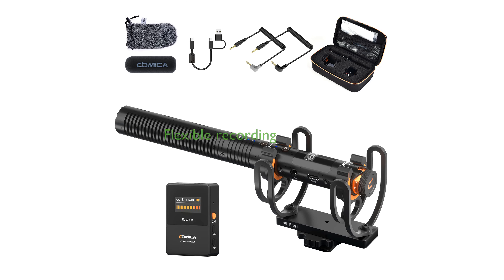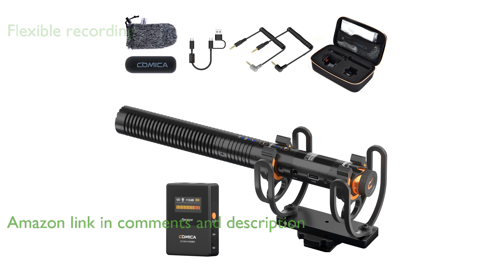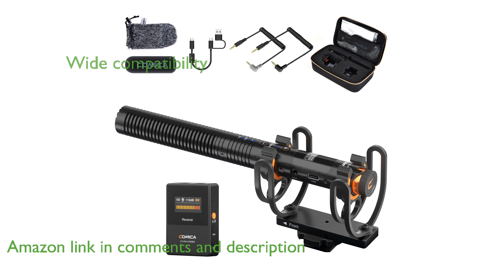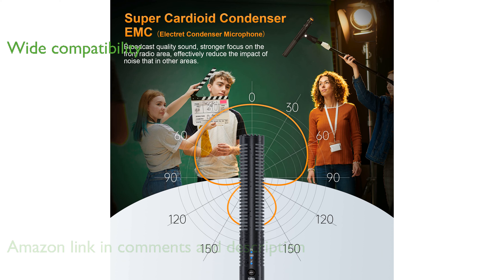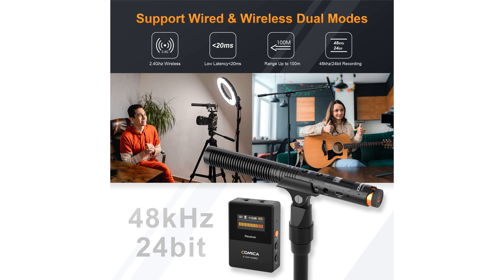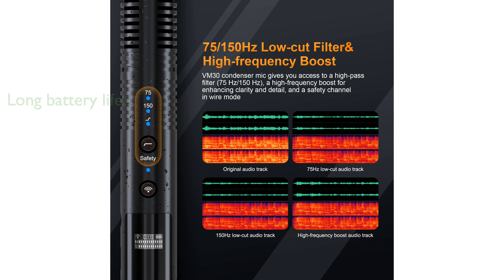REVIEW (2025): Comica VM30 Shotgun Microphone. ESSENTIAL details.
The Comica VM30 Shotgun Microphone offers both wired and wireless modes, providing flexibility for different recording needs.

With support for digital and analog output interfaces, this microphone is compatible with a variety of devices including DSLR cameras, smartphones, and PCs.

It features low-cut filter modes and a high-frequency boost, which enhance sound detail and clarity, making it ideal for music and dialogue recording.

The super cardioid recording pattern ensures high-fidelity sound quality by accurately capturing sound sources while minimizing ambient noise.

A built-in rechargeable lithium battery offers up to fifty hours of use in wired mode and up to seven hours in wireless mode, and it can be charged while in use.

The microphone also provides low latency and a long-range transmission of up to three hundred twenty-eight feet, ensuring synchronized and efficient audio transmission.